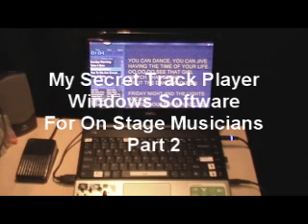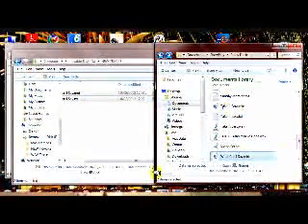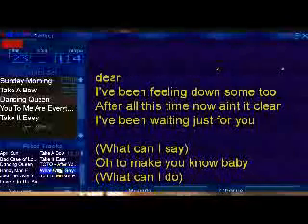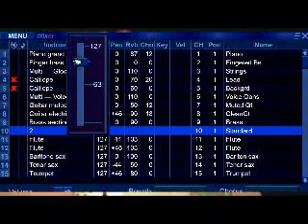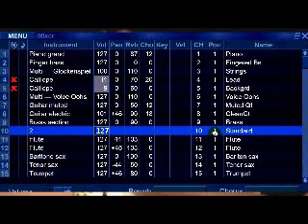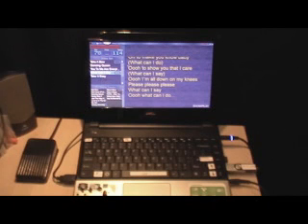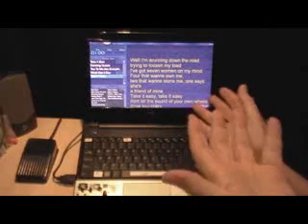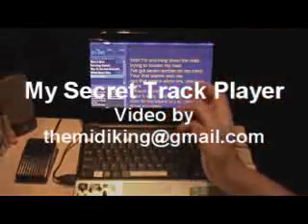MY SECRET TRACK PLAYER Part 2 Adding and mixing tracks and more features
Play MIDI Files play mp3s play wav files on stage with lyrics and chords.  Make set lists  fully featured track player midi player mp3 player for windows.  Showplay is the secret.